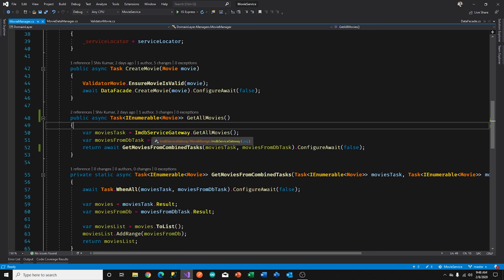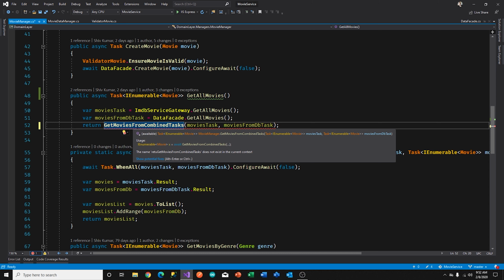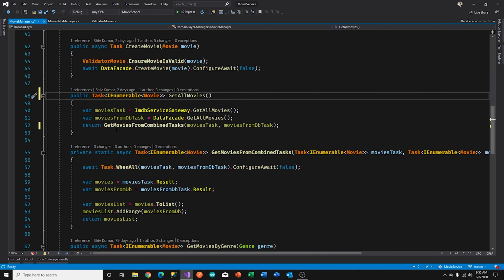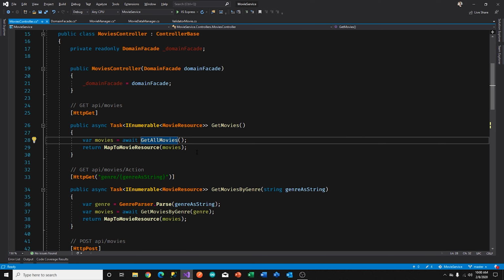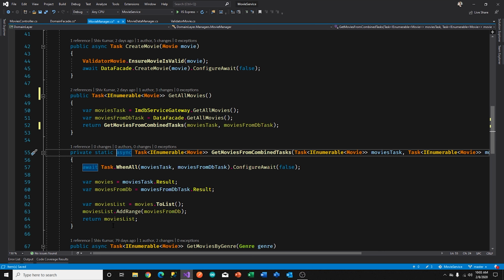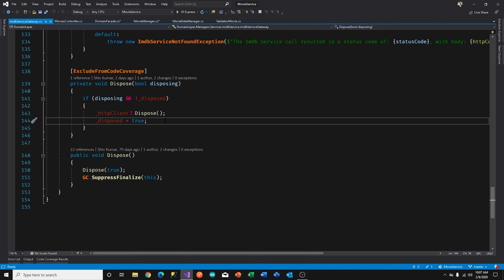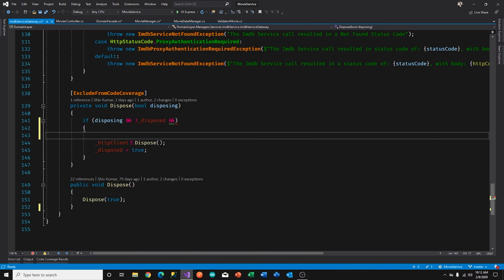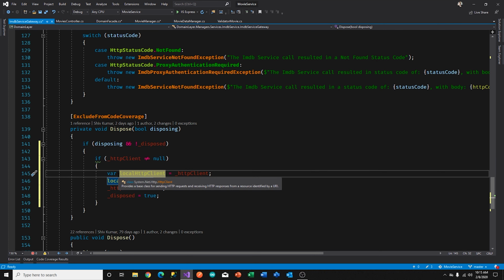So you want to be a Code Reviewer? #4 - Code Review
Programming With Intent chapters This is #4 of the Series: So you want to be a Code Reviewer?, where we continue with reviewing and fixing the code base from the previous eposide. This time around Async/Await and IDisposable. You'll be surprised at the kinds of issues we find in code that already looks great.

The code for the starter project can be found on my GitHub here: More articles and Programming With Intent chapters